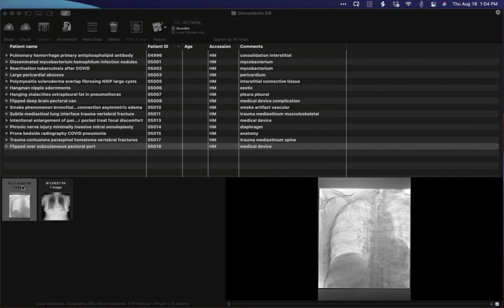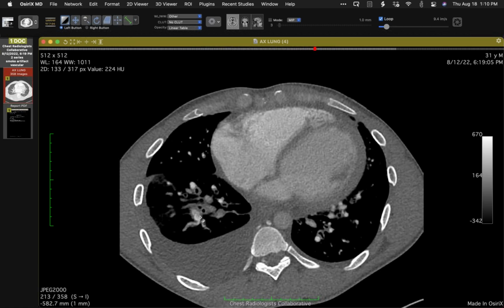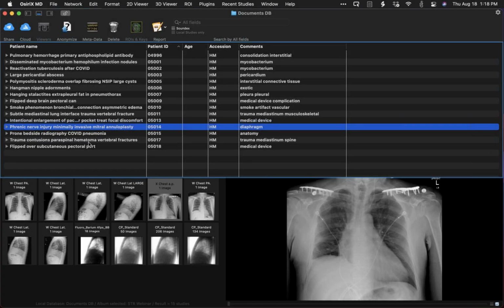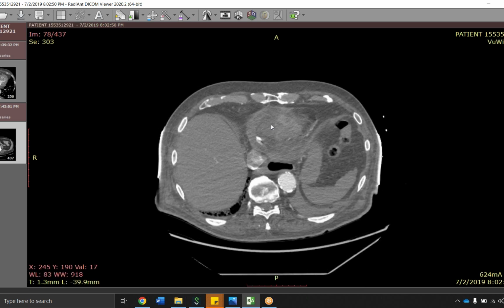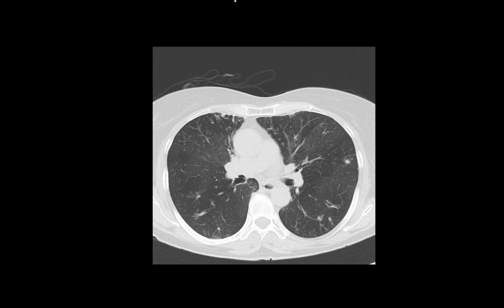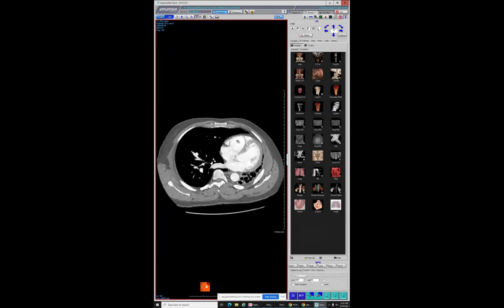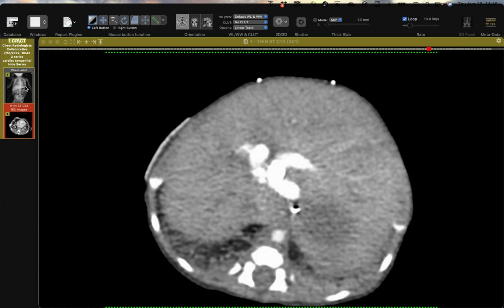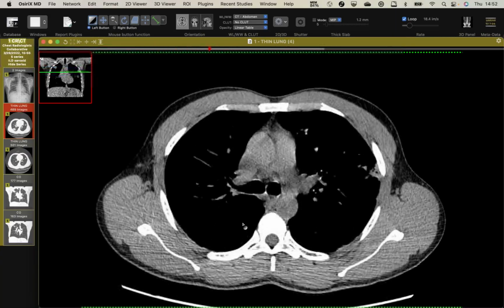STR Cardiothoracic Case Webinar 8/18/2022